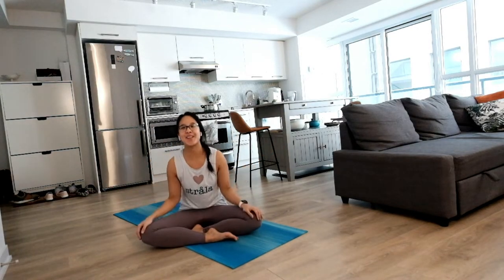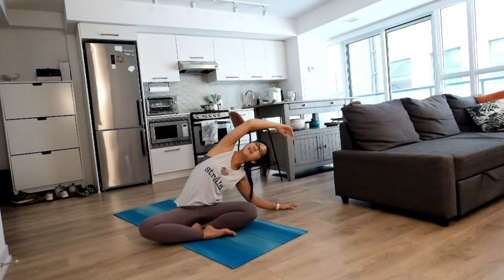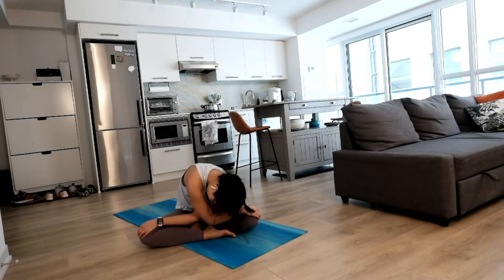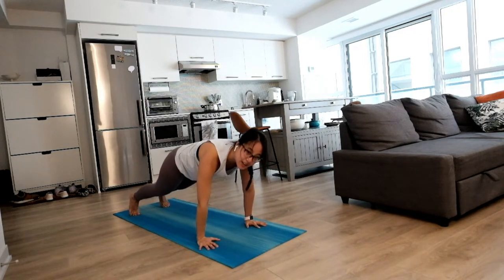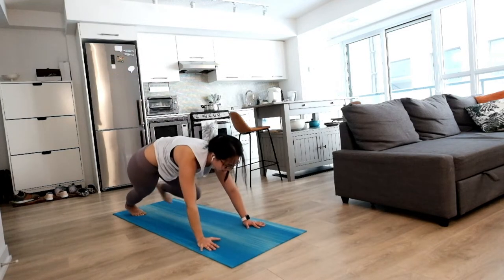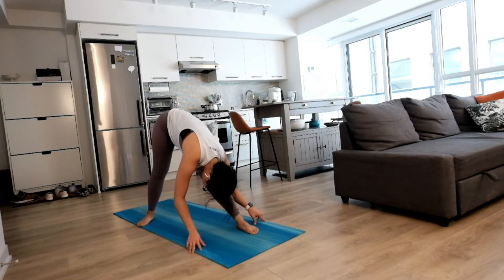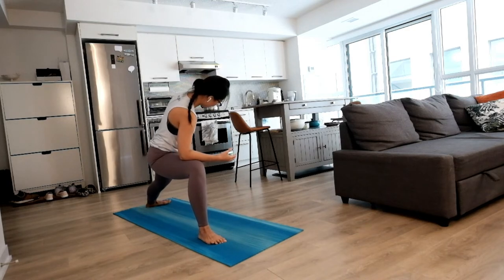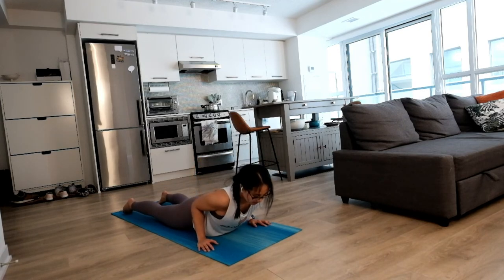Day 03 - 12 Days of Yoga Challenge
Today we're focusing on side twists and openings!

Have you joined the challenge? Come flow with me live at 12PM EST everyday for 12 days

If you can’t make it you can catch the replay right here.